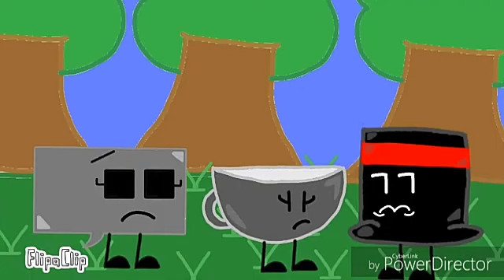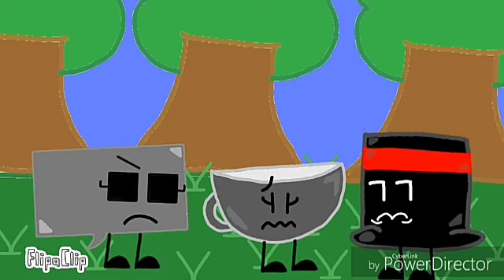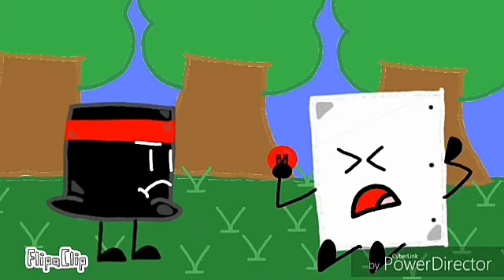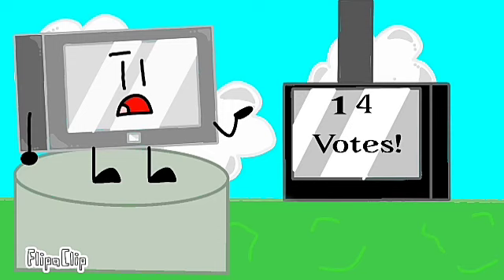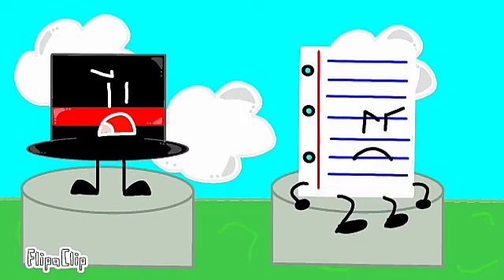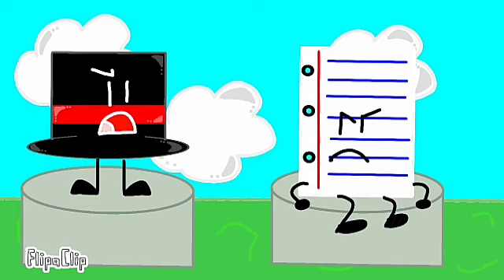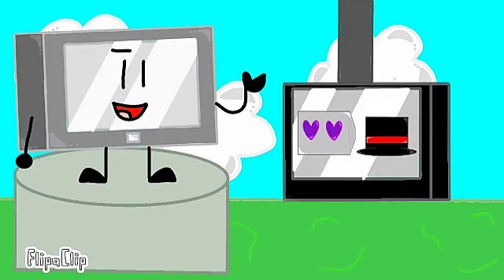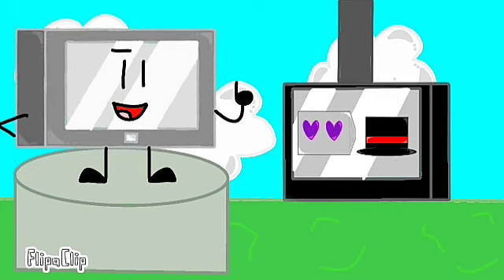BFTM | Best of "Top Hat"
Watch Top Hat's last moments as he is the first contestant vited out...

Im redoing this because the last one was bad, so enjoy :D